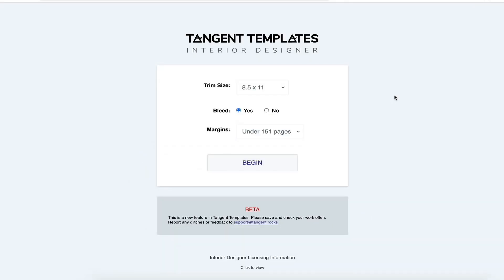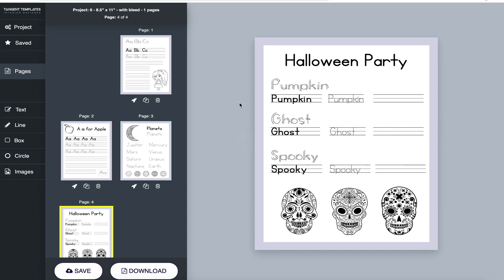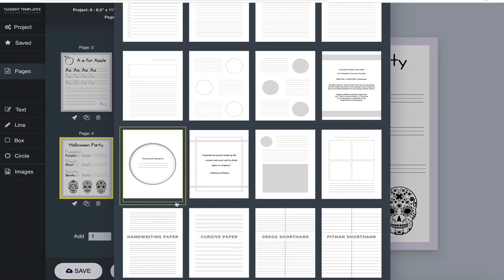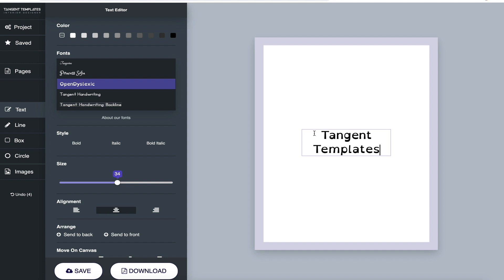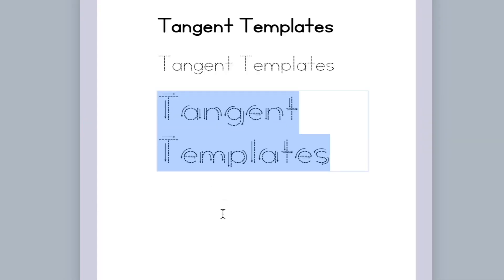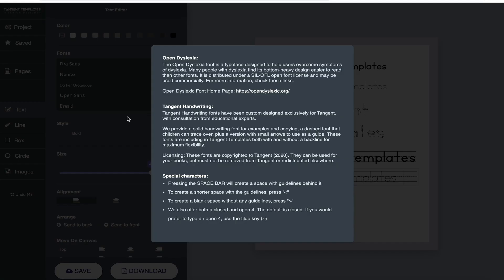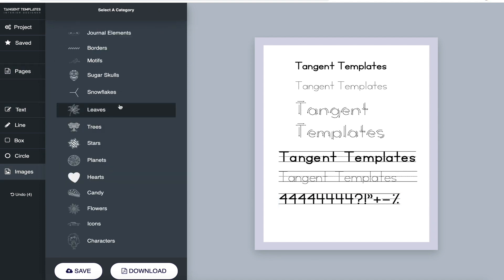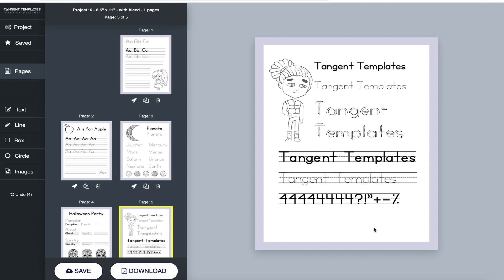How to create Handwriting Paper in Tangent Templates (New Feature)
Now you can create handwriting paper and worksheets to include in your KDP books in Tangent Templates.  We show you how!

Tangent Templates includes 700 carefully designed images that you can choose from to make your pages unique and beautiful.